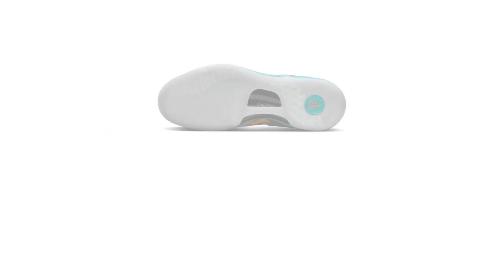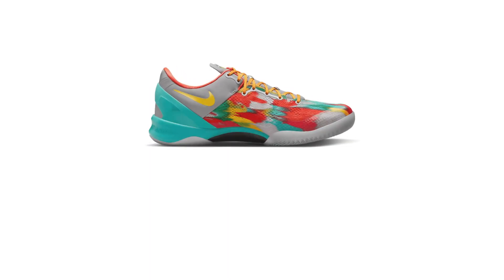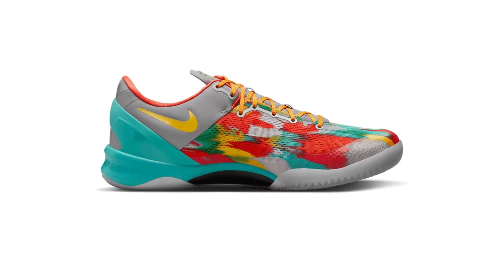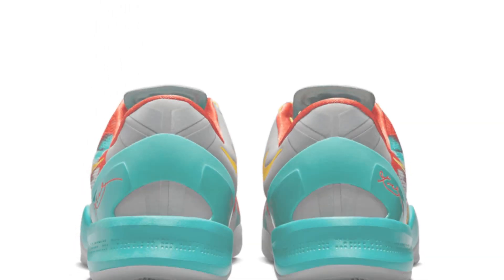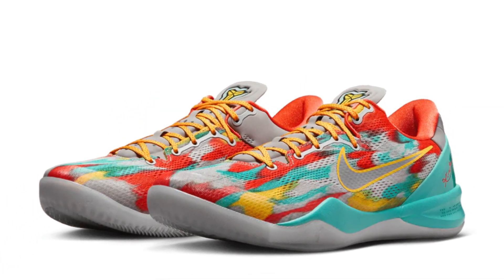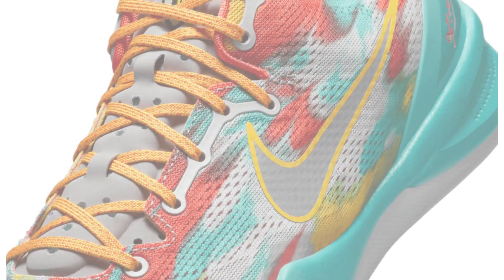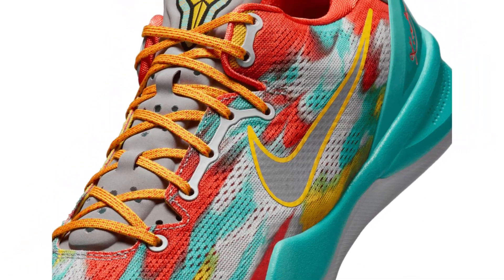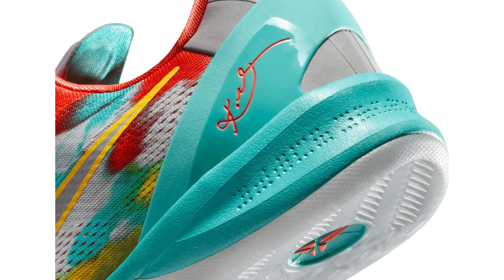🔥🔥 Nike Kobe 8 Protro 'Venice Beach' 🔥🔥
The Nike Kobe 8 Protro "Venice Beach" is a basketball shoe designed to honor Kobe Bryant's connection to Los Angeles and the vibrant spirit of Venice Beach, a historic landmark for LA streetball.

Inspired by Venice Beach courts, the shoe features a vivid colorway of stadium grey, metallic silver, sea green, orange and tour yellow. This combination reflects the energy and eclectic atmosphere of the Venice Beach neighborhood.

The upper is made of engineered mesh for a soft and comfortable fit that conforms to your foot.

Nike React technology in the midsole provides a smooth and responsive ride for on-court movements.

Traditional herringbone traction pattern on the outsole ensures a strong grip for quick cuts and stops.

A molded plastic heel and an arched midfoot plate offer stability and support.

Price at: $190 USD

🔥TEMU Men's Shoes On Discount SALE!
🔥TEMU Women's Shoes On Discount SALE!

👟TEMU Premium Shoe Cleaner On SALE!